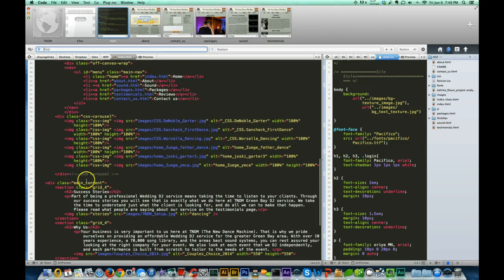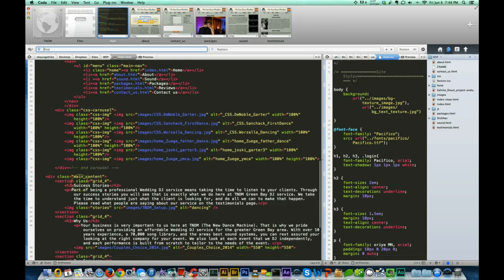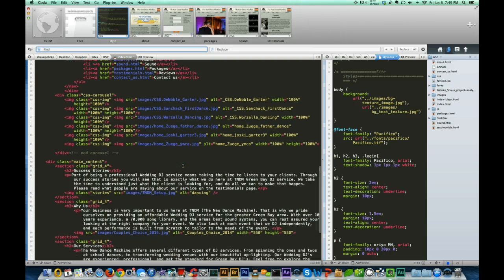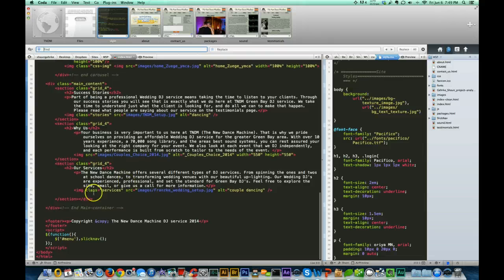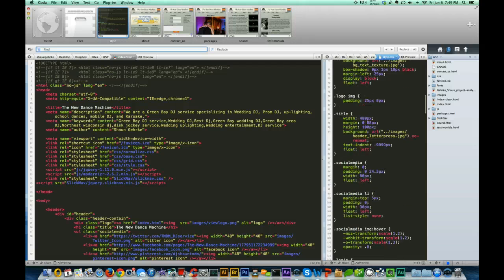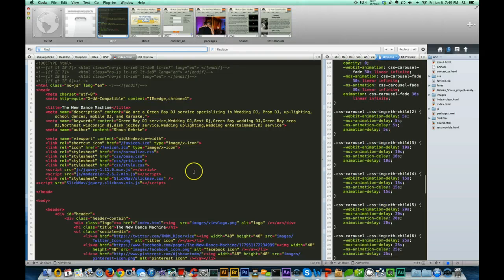PMA2 Self Reflection Week1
This is the week 1 assignment for PWMA2 at full sail. It is a reflection of a previous full sail project.